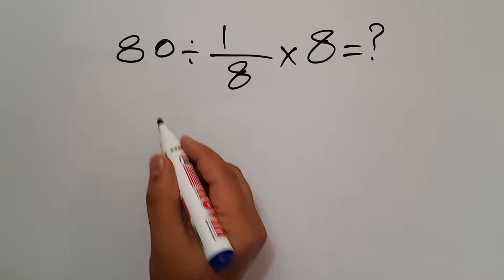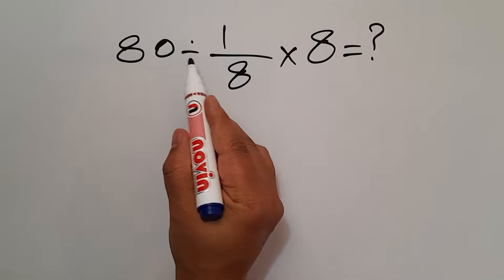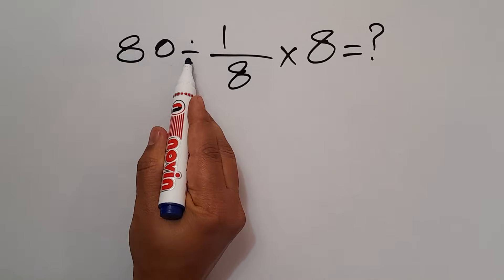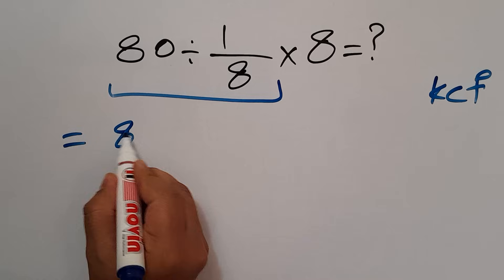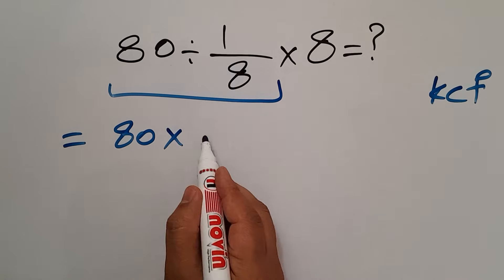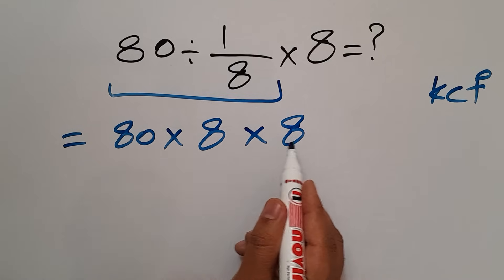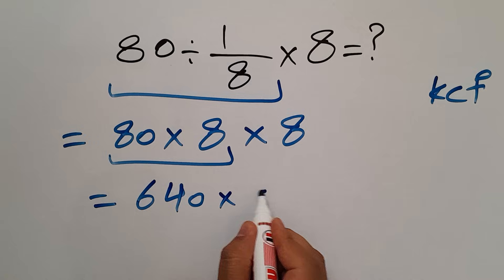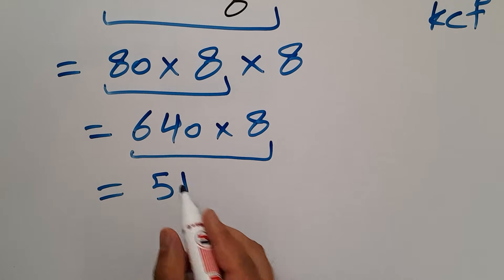This Math Trick Will Blow Your Mind!